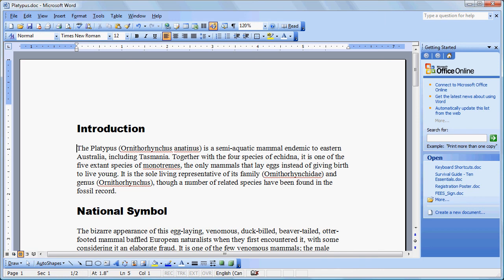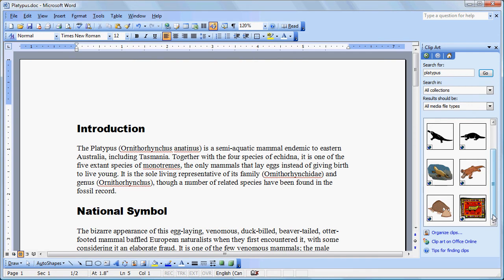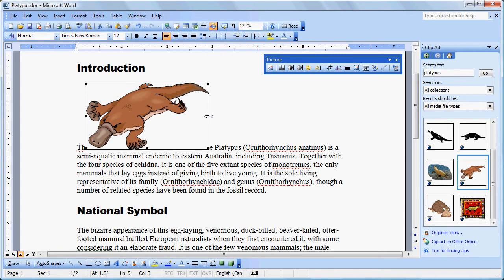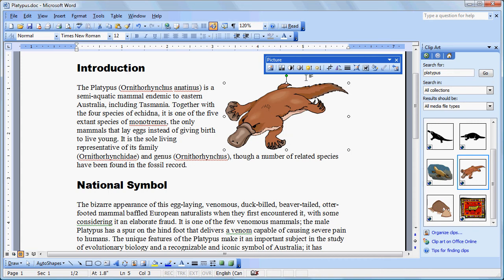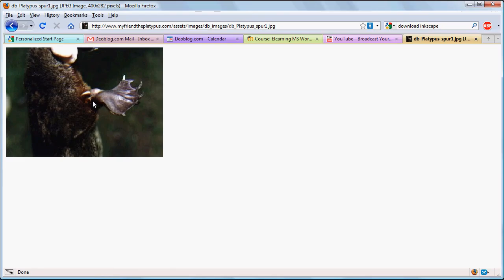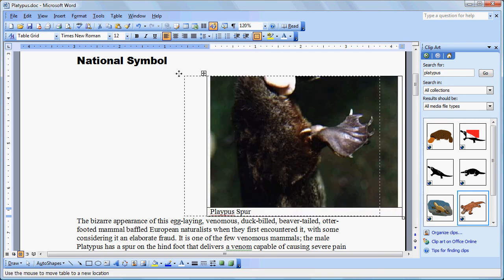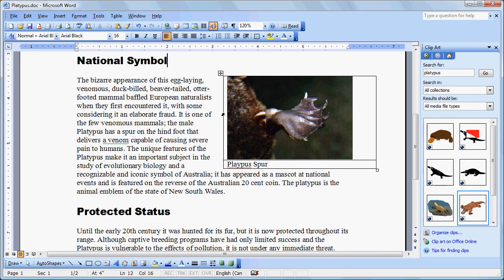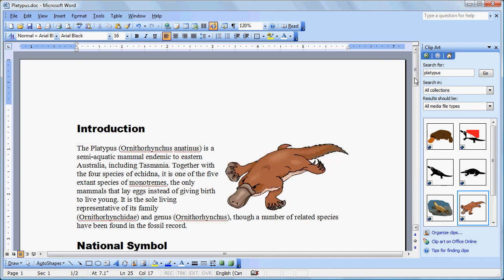Graphics Basics in MS Word 2003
A short tutorial intended to introduce new users to the basics of inserting graphics in MS Word 2003